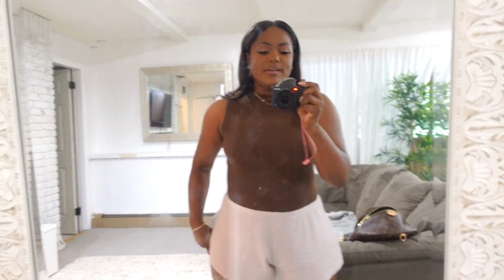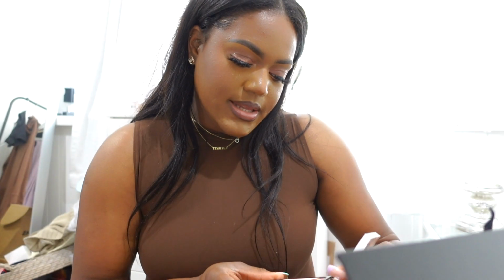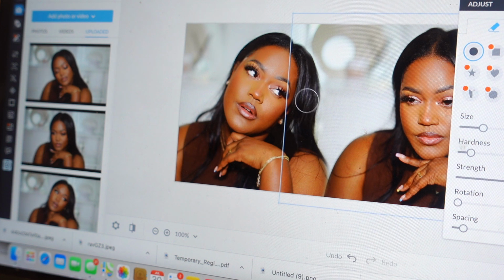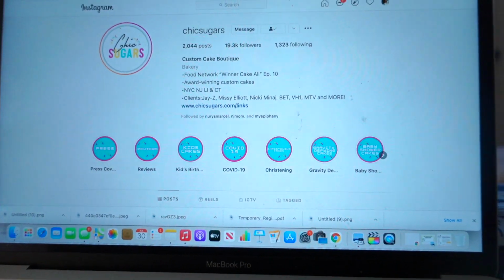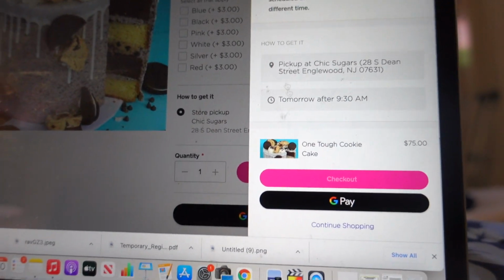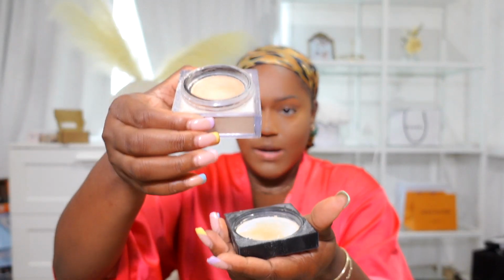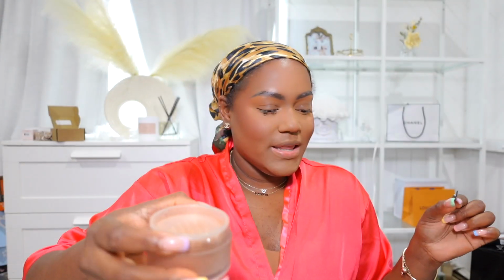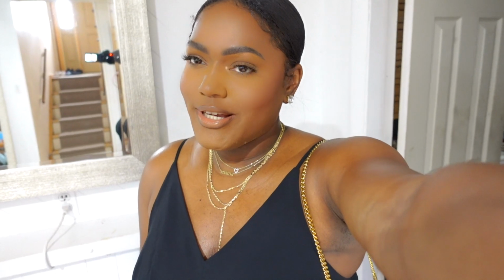WEEKLY VLOG | GRWM, TARGET SHOP WITH ME, EDITING THUMBNAILS + VIDEOS, TACO TUESDAY + MORE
Hi Girlll! In todays WEEKLY VLOG I filming a youtube video, edited and showed some behind the scenes of how I edit thumbnails! I also made some tacos for taco Tuesday, went to the ER..again in this weeks vlog. I did a quick Target trip with Callie + Johnny and celebrated Johnny's Birthday!! I also gave an update on my knee, hair loss and chest pain in this weeks weekly vlog! Hope you guys enjoyed the weekly vlog!

Site I use to Edit Thumbnails: PIC Monkey
I edit in FINAL CUT PRO

My Air fryer
Target Dress
Target Necklace
Shea Moisture Leave In
Callie's Dress
Callie's Shoes

Hi I’m Jasmine Airdelle, I’m so glad you found my channel! ♥ I am a beauty, fashion and lifestyle content creator. On My Channel you will find grwm videos, makeup looks, grocery hauls, what I ate today videos, try on hauls, self care, skincare, acne, vlogs, and your occasional home decor videos.

†PHIL 4:6